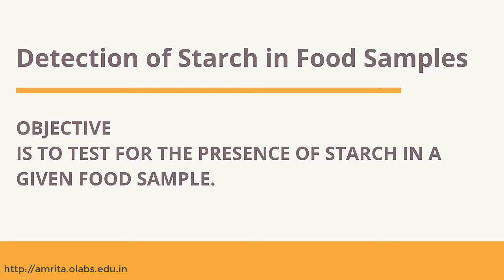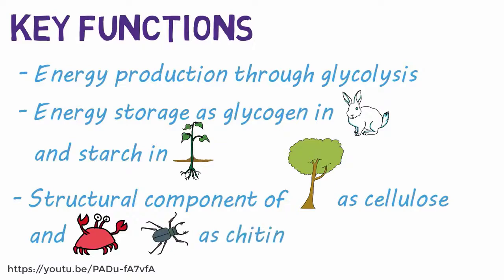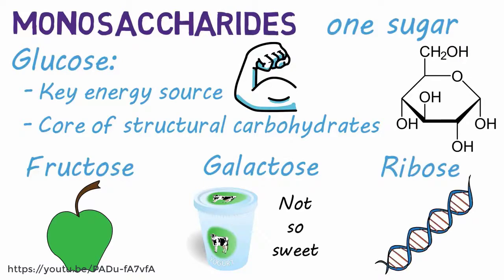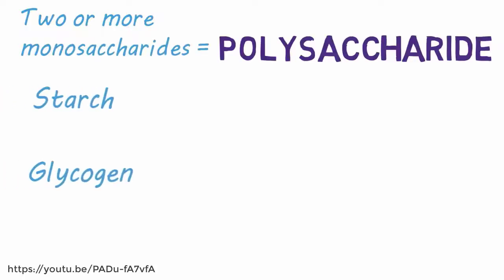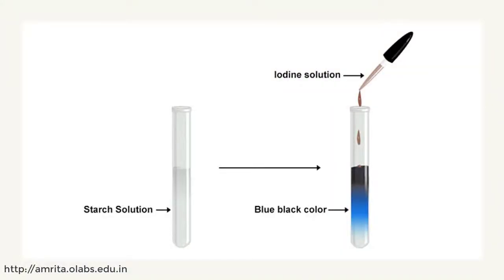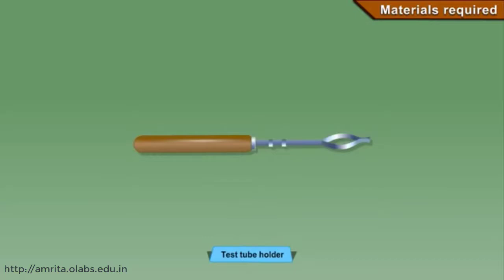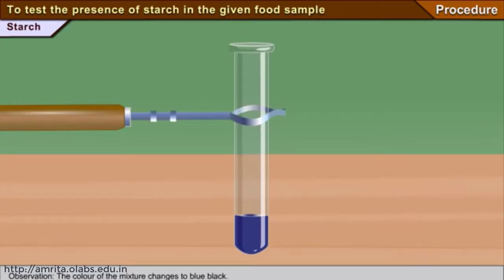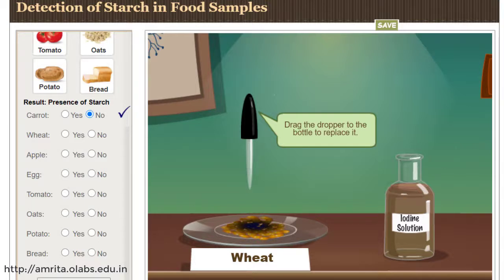THE PRELIMINARY OF STARCH TEST VIRTUAL LAB